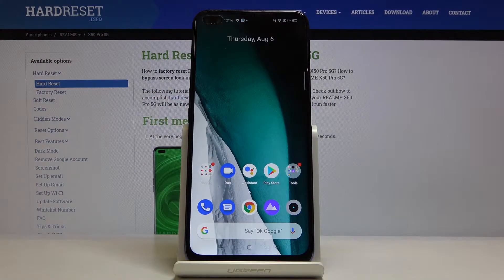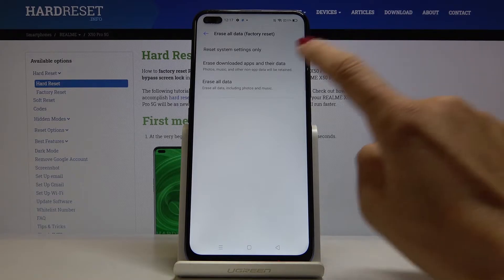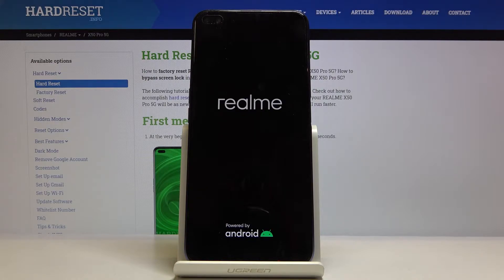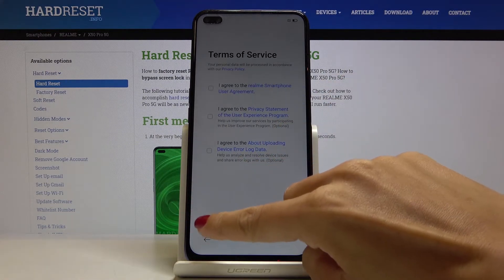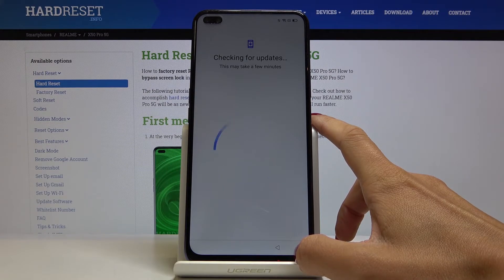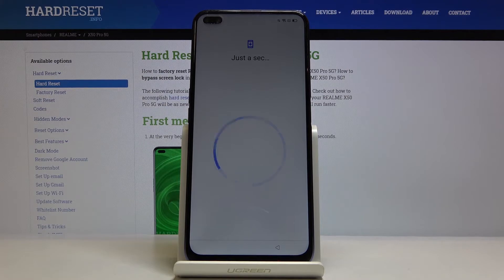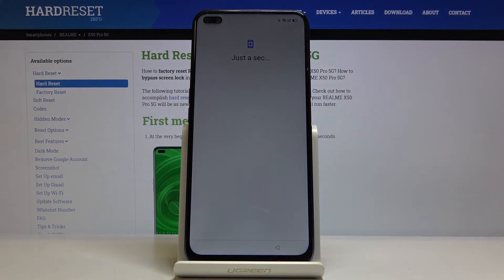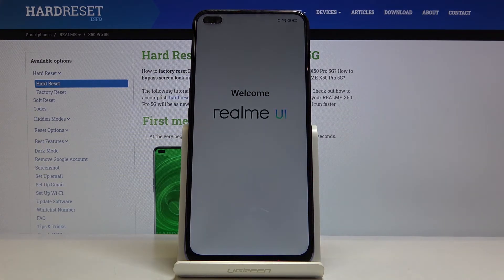How to Reset App Data REALME X50 PRO - Reset Downloaded Apps Data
In this video, our expert will show you where you can reset app data in REALME X50 PRO 5G. Remember that, performing reset operation will erase all personalized data in your applications. Follow this guide will help you reset downloaded apps with ease. Let's begin!

How to clear downloaded apps & app data in REALME X50 PRO? How to restore apps preferences in REALME X50 PRO 5G? How to restore default apps settings in REALME X50 PRO 5G? How to restore default preferences for apps on REALME X50 PRO?